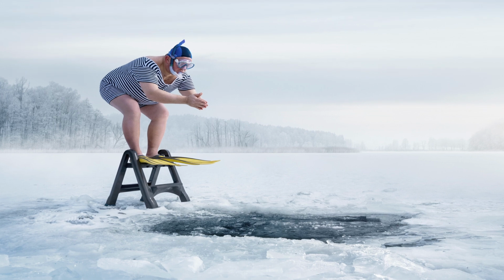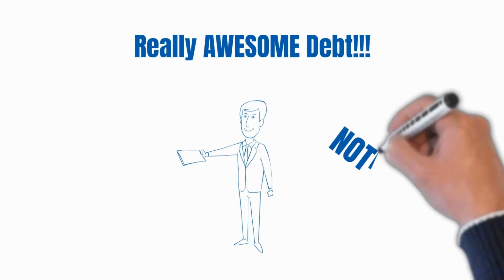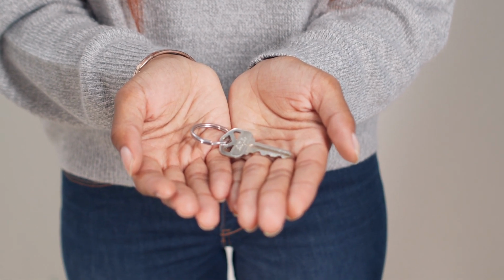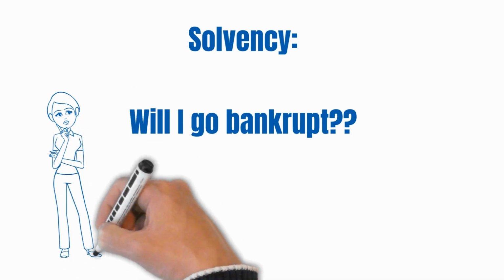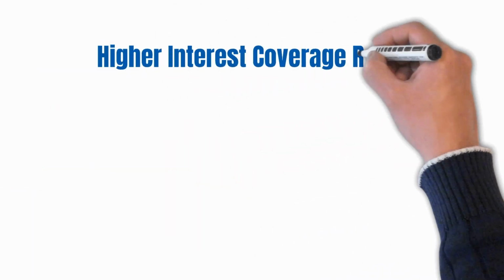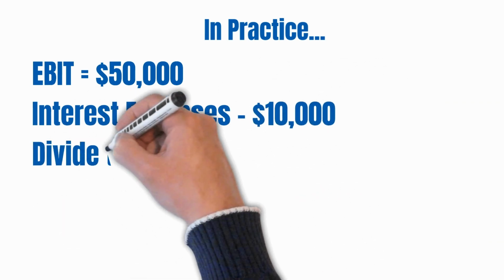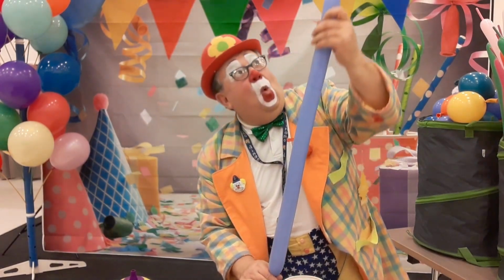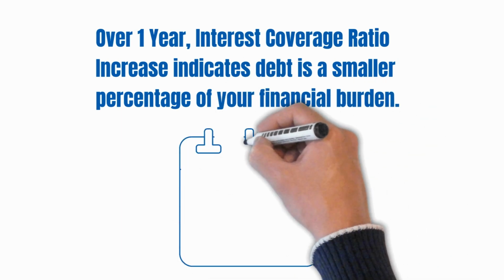Why is the Interest Coverage Important to Your Small Business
The Interest Coverage Ratio is the last of our Leverage Ratios. Also referred to as the “times interest earned” ratio, this ratio measures how easily your company can pay the interest due on your outstanding debts, and is therefore a useful measure of solvency.

Interest Coverage Ratio Formula:

The Interest Coverage Ratio = EBIT / Interest Expense

Helpful Definitions:

EBIT: This acronym stands for Earnings Before Interest and Taxes.

Interest expense: The amount of money a business owes in interest (per month) on its current loans. Interest expense is located on a company’s income statement.

Income statement: A core financial statement that reports a company’s revenue and expenses over a set period of time.

What can the interest coverage ratio tell me about my business?

Fundamentally, the interest coverage ratio tells you how many times over your earnings can cover your interest expenses. It measures the coverage for a specific period of time, giving business owners and investors a good snapshot of short-term liquidity.

A higher interest coverage ratio is better, because it indicates you have a certain margin of safety when paying off debt interest. An interest coverage ratio below 1 means you are not currently earning enough money to pay off your interest expense, which is an alarming sign of impending financial trouble or even bankruptcy.

The interest coverage ratio is an important metric for lenders, investors, and creditors as well. The ratio is often employed to evaluate whether or not a company is a current financial risk, and whether or not they are a safe recipient for future loans.

Generally, an interest coverage ratio below 1.5 is seen as a lending risk.

But like any financial snapshot of a business, the interest coverage ratio only tells you the financial position of your business at a single point in time. Keep a close eye on where your interest coverage ratio is trending in order to determine whether or not your debt interest is increasing or shrinking relative to your earnings.

Interest coverage ratios also vary widely by industry, business model, and predictability of revenue. When determining what a healthy interest coverage ratio might be for your business, only compare yourself to those companies within your same industry, with similar business size and structure.